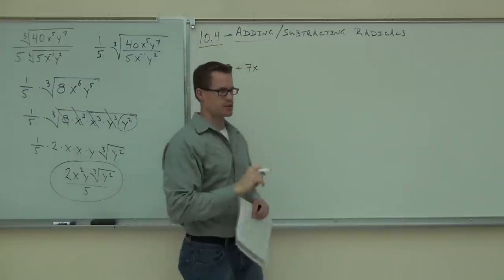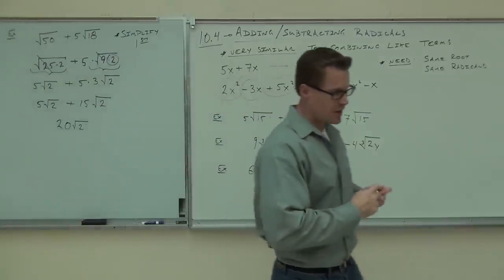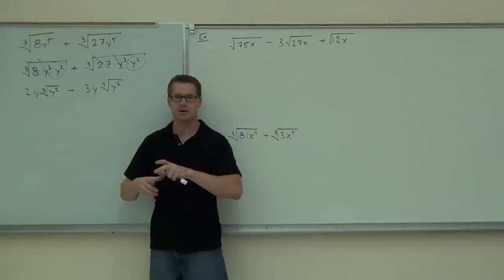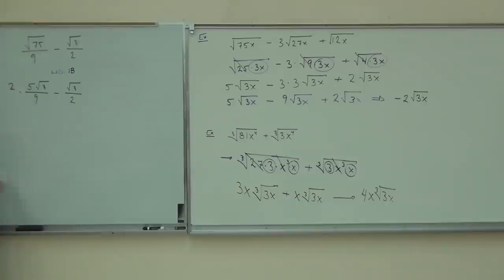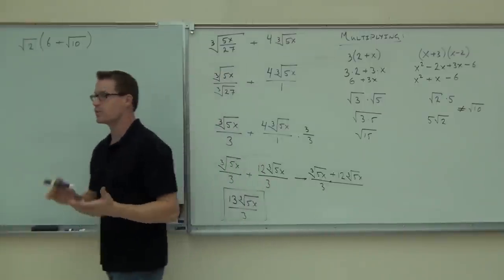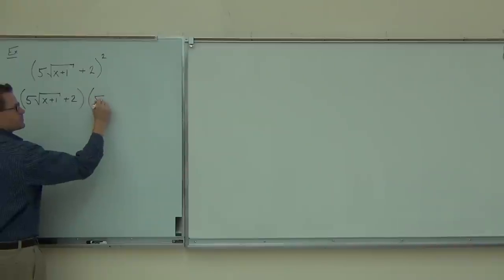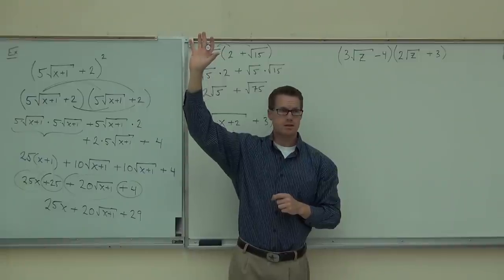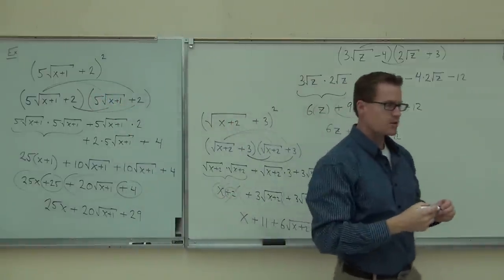Intermediate Algebra Lecture 10.4: Adding, Subtracting, and Multiplying Radicals (Roots)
Intermediate Algebra Lecture 10.4:  Adding, Subtracting, and Multiplying Radicals.